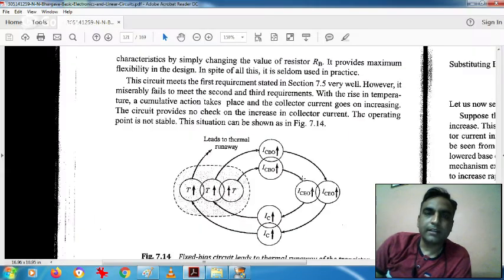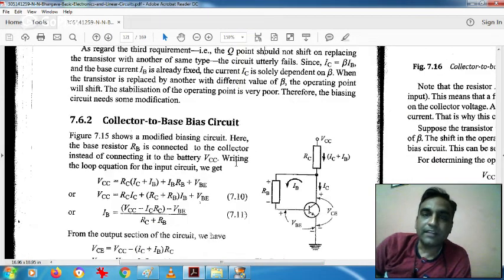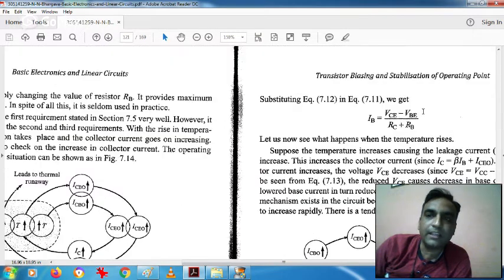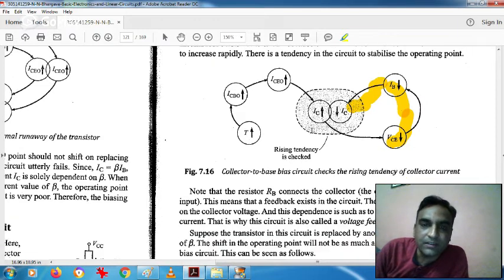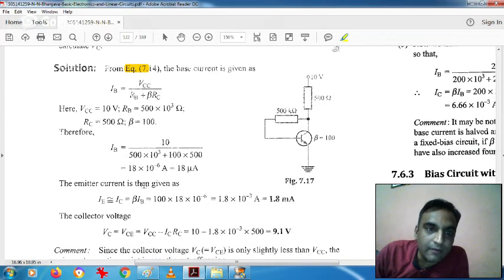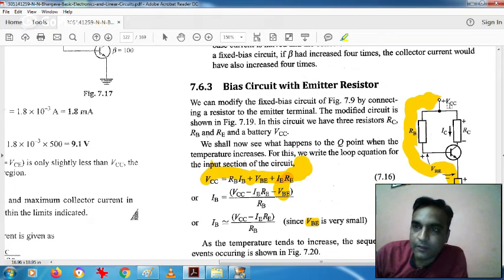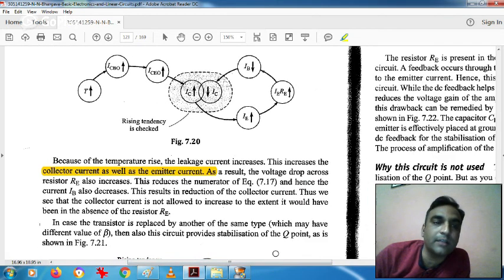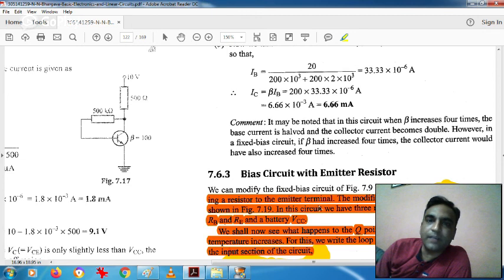Biasing circuit for Transistor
Collector base Biasing Circuit and Bias circuit with emitter Resisitor